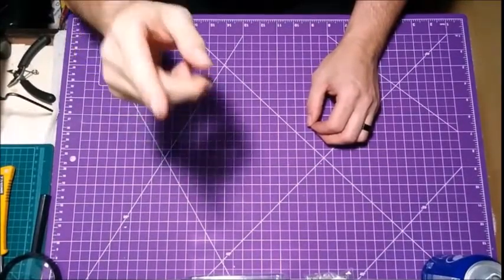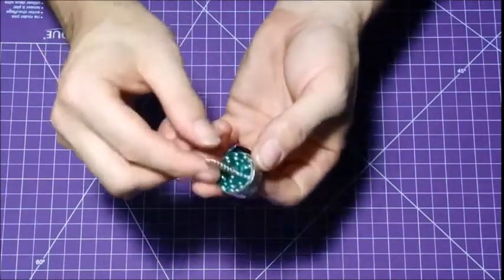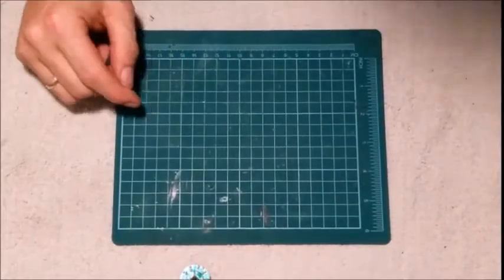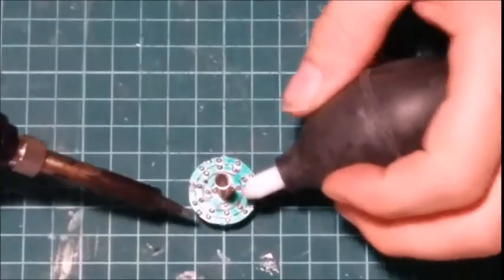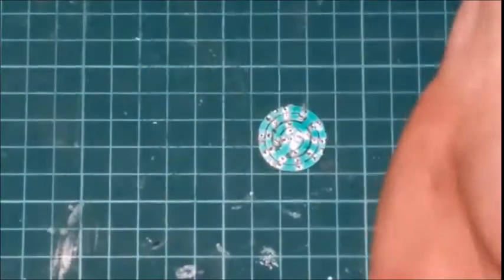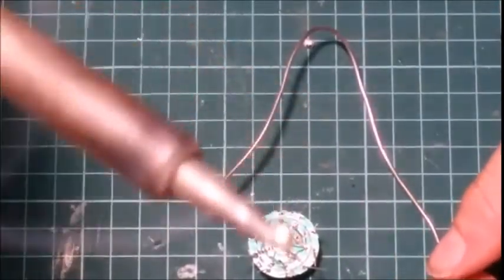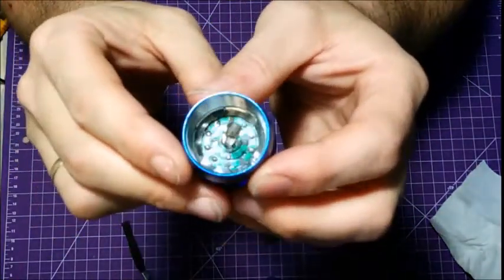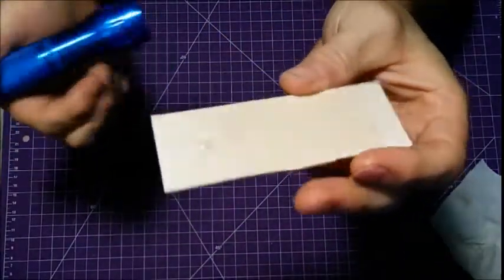How To Build A LED UV Light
I use a dollar store flashlight and convert it into a UV resin curing light.

TOOLS I USED:
Soldering Iron

Wire Cutters